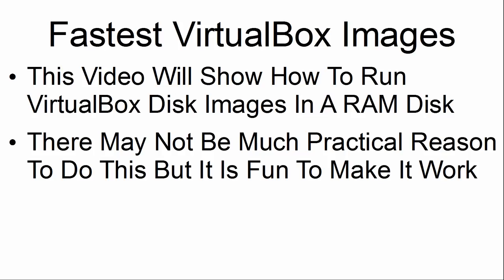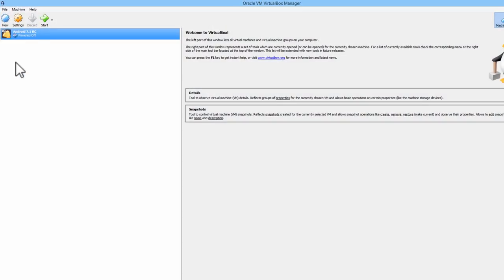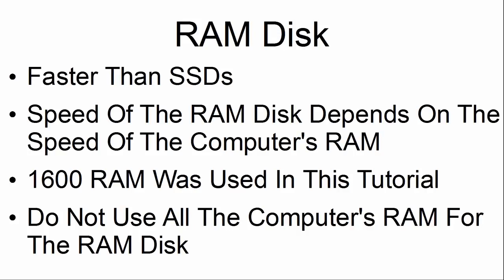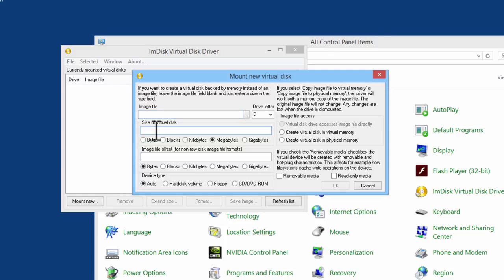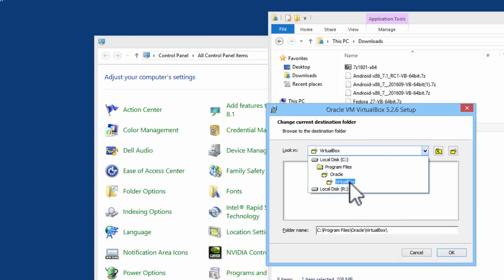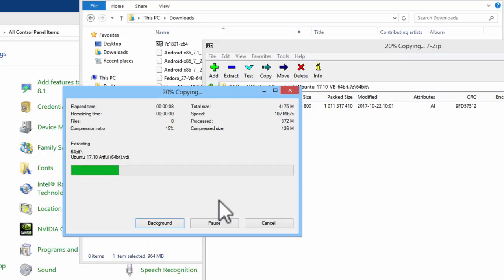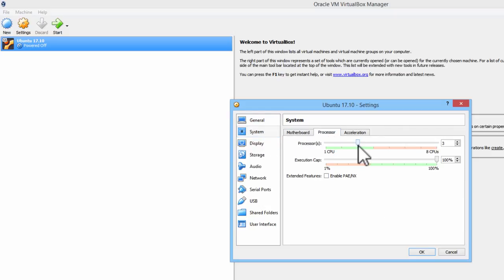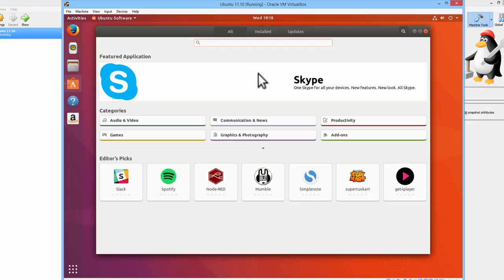Fastest VirtualBox Images - Linux Disk Images Running In A RAM Disk Ubuntu Android Free Download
ImDisk can make RAM Disks. RAM Disks are faster than SSDs. RAM Disks can hold VirtualBox Disk images. It is kind of fun to run Linux in a RAM Disk

Linux Disk Images can be downloaded at:
OSBoxes.org
VirtualBoxImages.com
VirtualBoxes.org